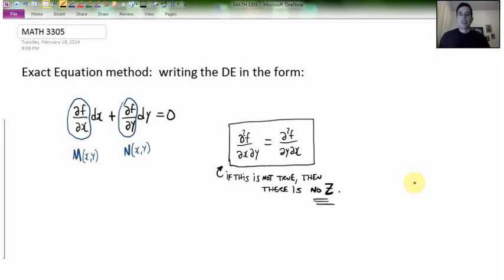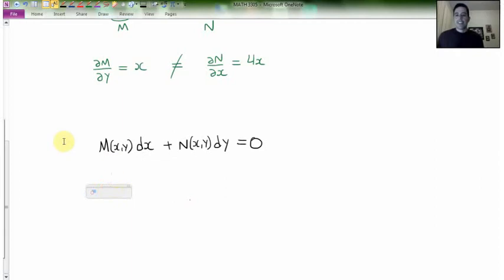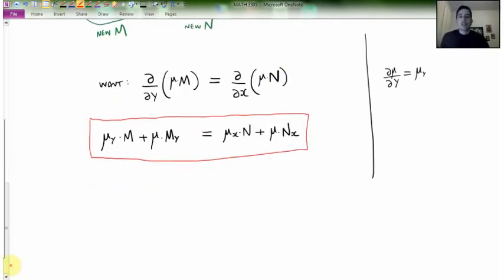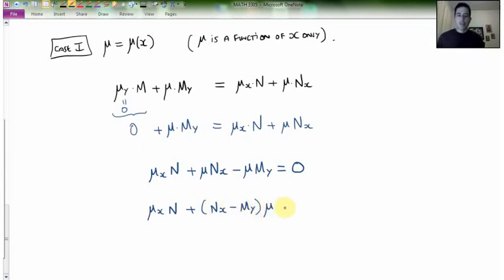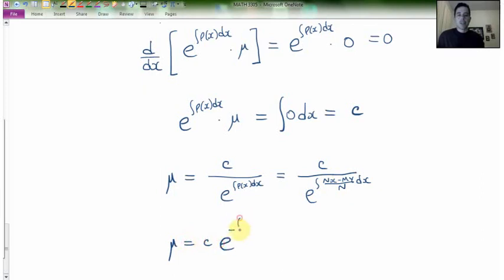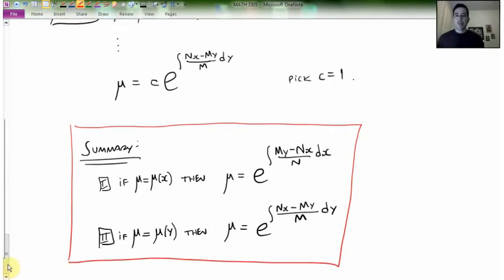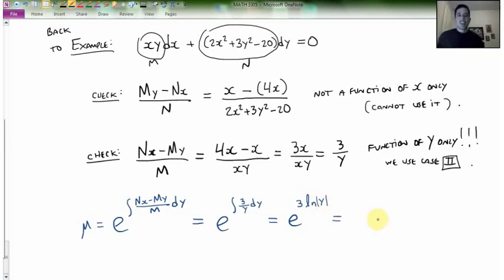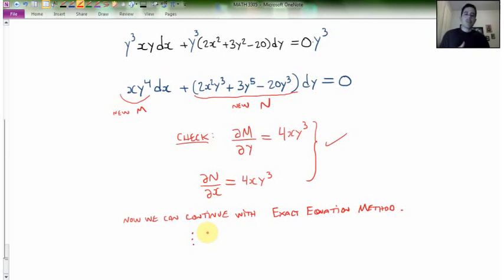MATH 3305 - Section 2.4 - Exact Eq.- Int. Factor